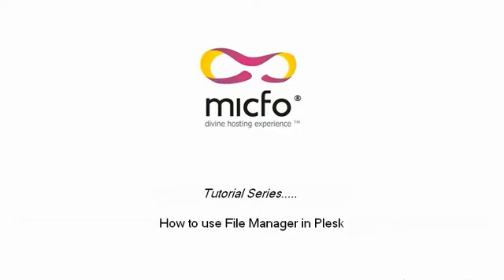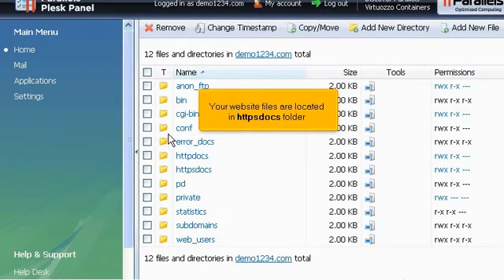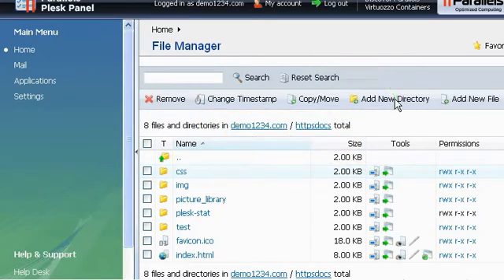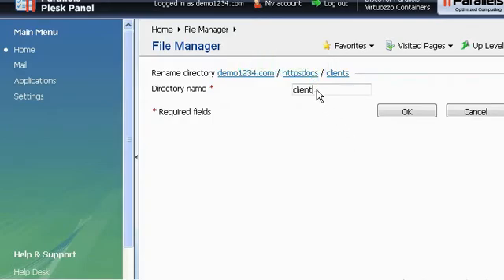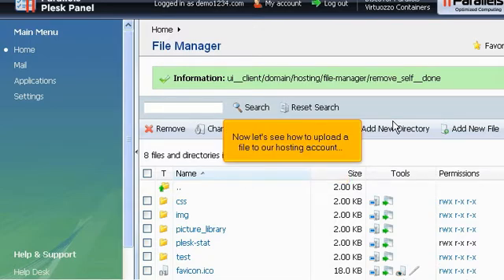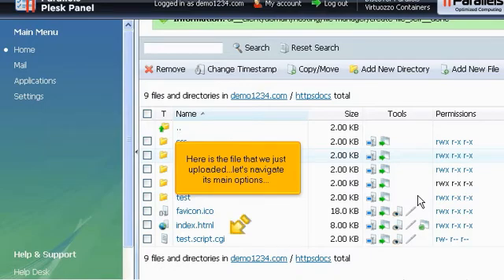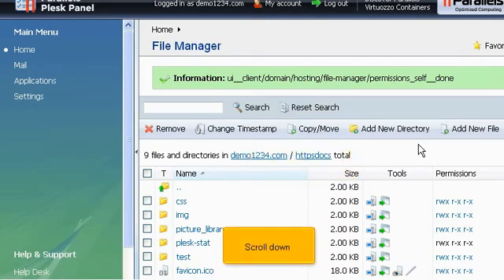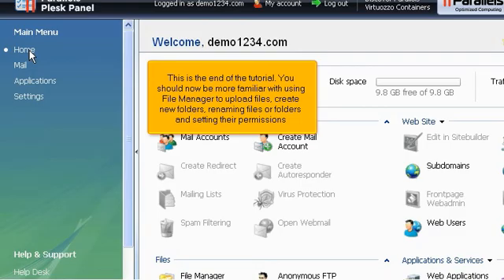micfo | how to use file manager in Plesk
Learn how to use file manager in your Plesk web hosting control panel. For more information please visit: